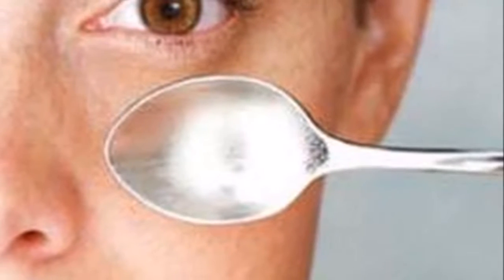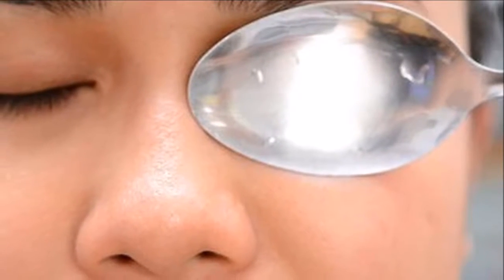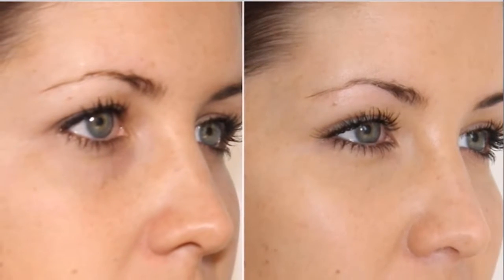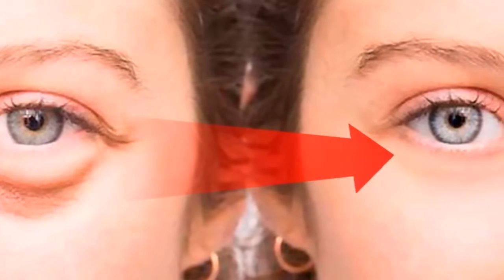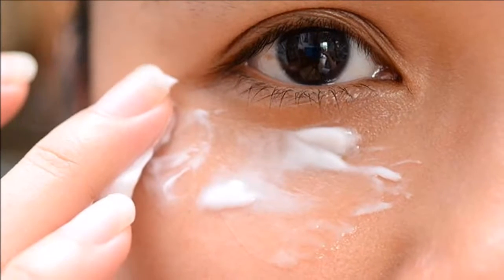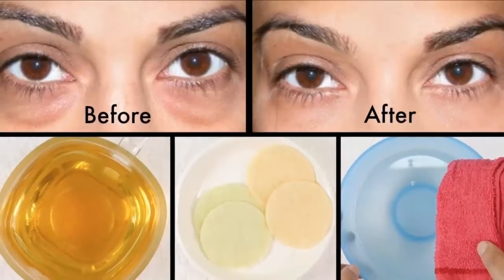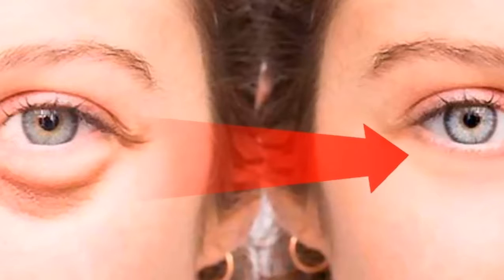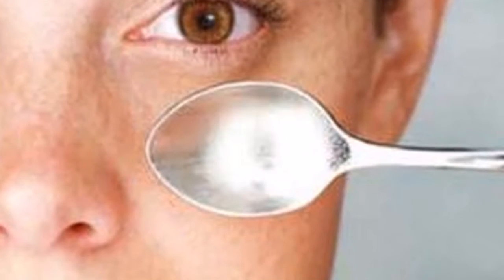How to Get Rid of Puffy Eyes, Swollen Eyelids & Dark Circles